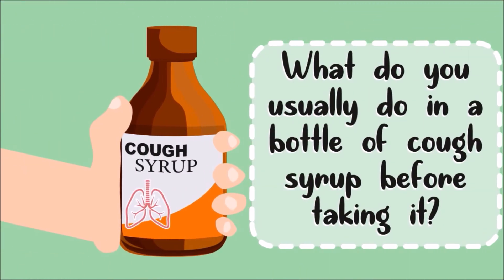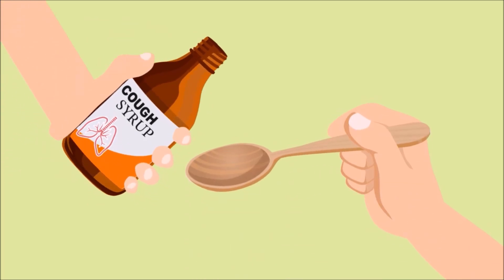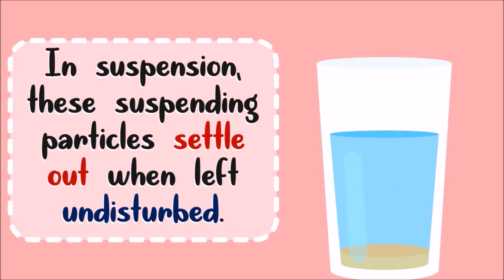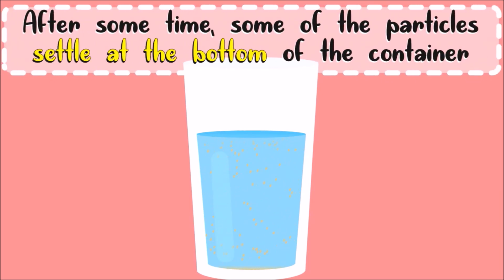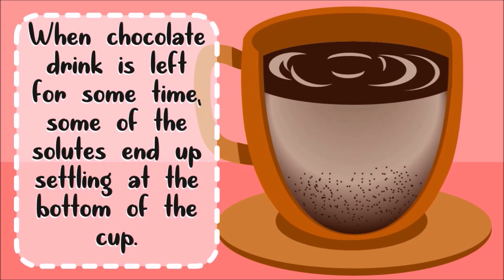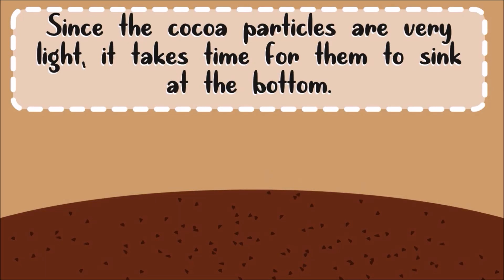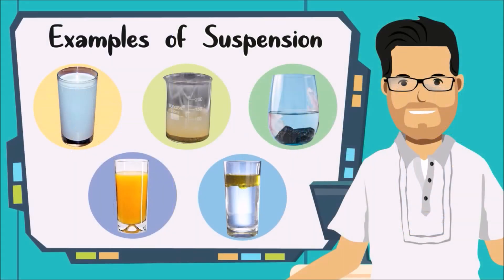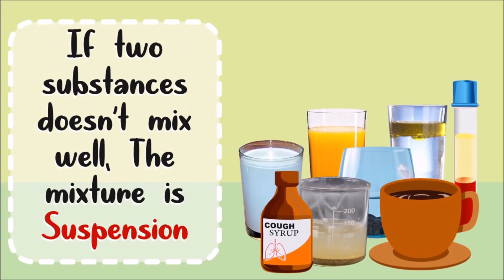SUSPENSIONS | Science 6 K12 Video Lesson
Answer the ONLINE QUIZ about this topi
SUSPENSION

OTHER SCIENCE VIDEOS BY SIR C.G.